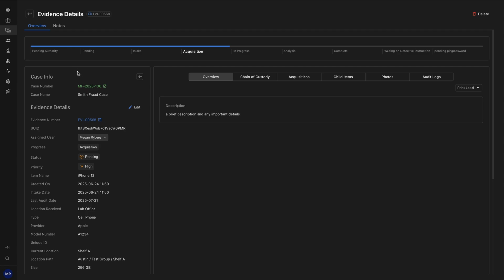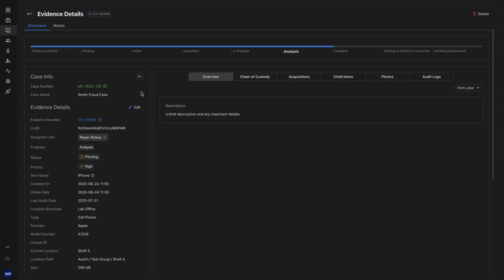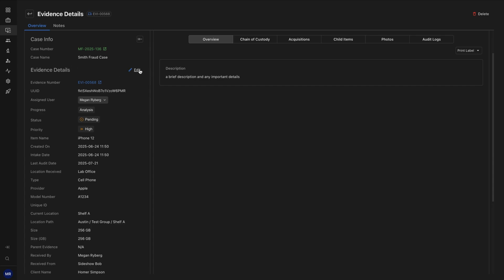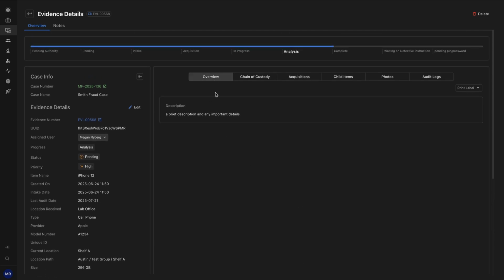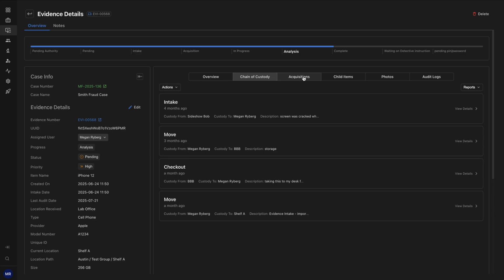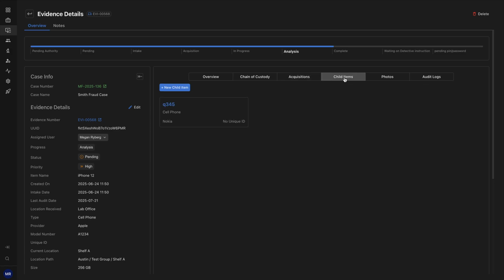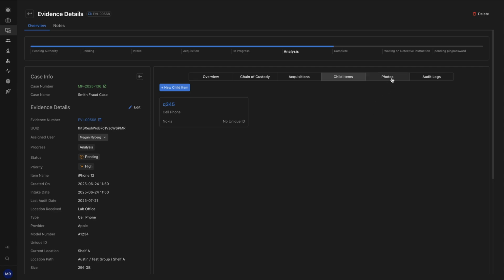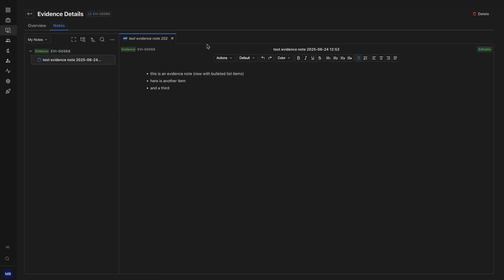Evidence Details in Monolith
Learn how to navigate the evidence details page in Monolith.

Monolith is a case, evidence, and analysis management platform for digital forensics teams.